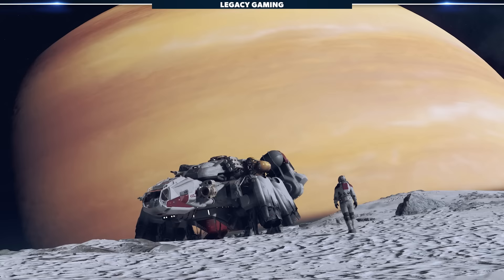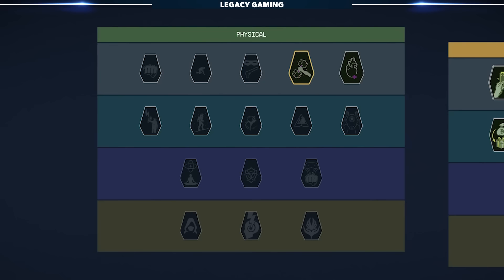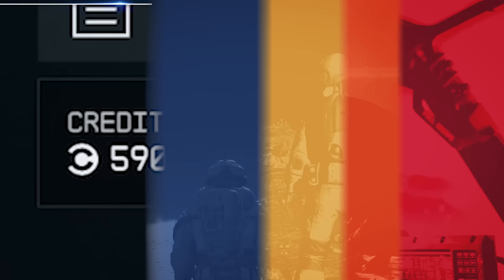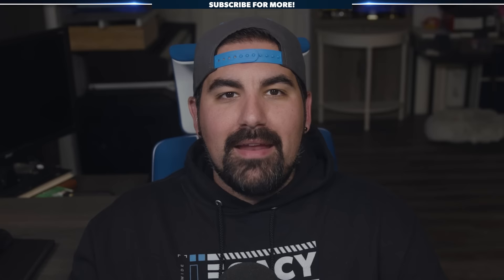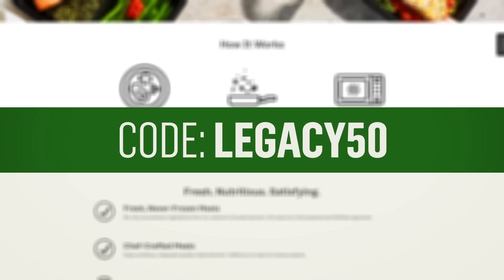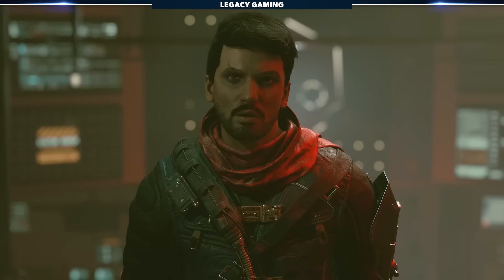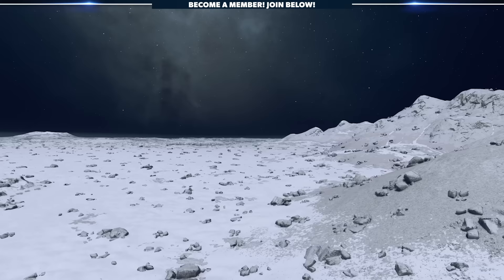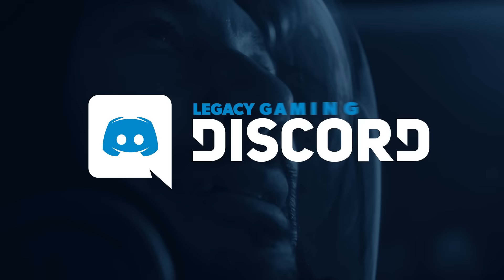Starfield - Get Your Character "OVERPOWERED" Early On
There's a lot of tips and tricks out there, but if you truly want to get overpowered early you need a step-by-step guide that shows you where to go, what to do, and how to achieve glory. In this video we take you from explorer to lord of the stars in a simple-to-follow guide.

0:00 - Intro & Setup
1:40 - Step 1 | Focus on Key Skills
2:56 - Step 2 | Star at the Mission Board
4:16 - Step 3 | Buy Your First Unique Weapon
6:19 - Step 4 | Groundpounder Mission
7:25 - Sponsor Message | Factor
8:29 - Step 5 | Legendary Armor & Ship
9:54 - Step 6 | Join the Crimson Fleet
11:37 - Step 7 | Put Down Some Roots
14:04 - Join The Community!